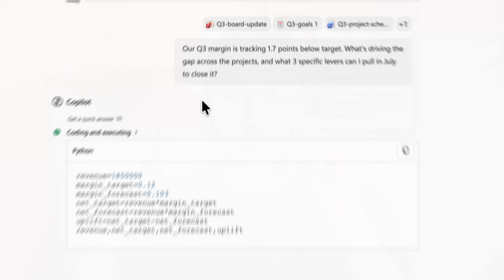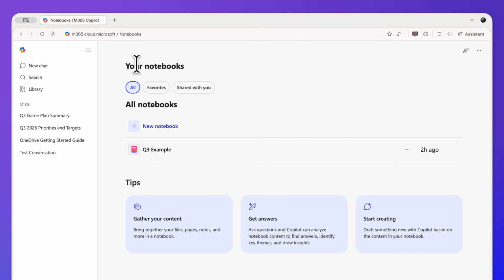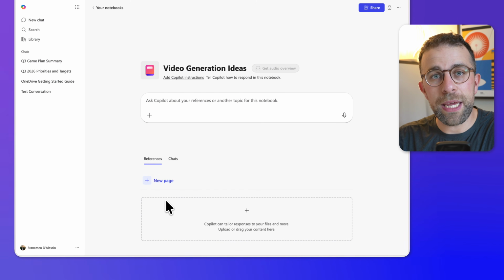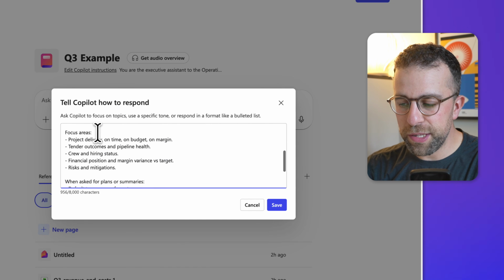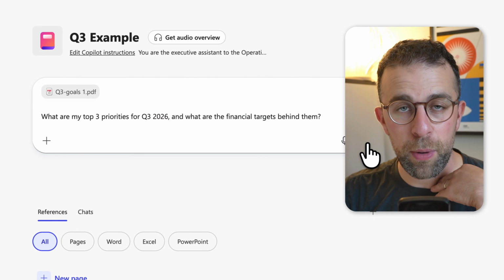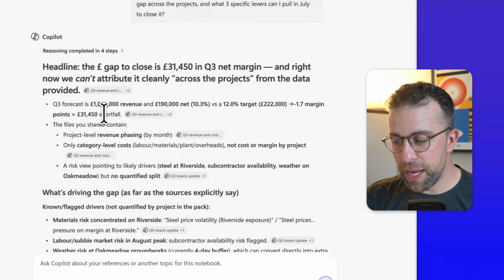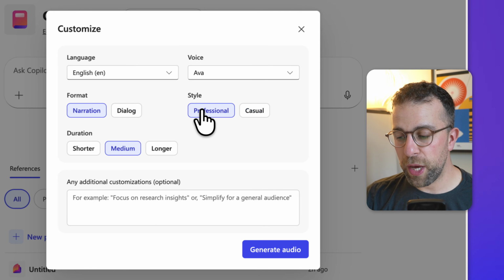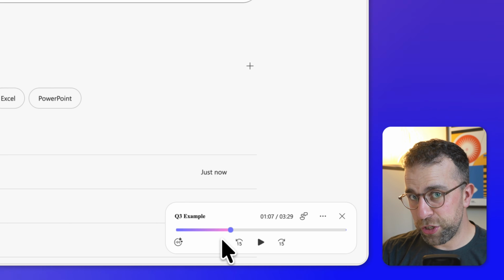Copilot Notebooks: Microsoft's Answer to NotebookLM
Microsoft 365 Copilot Notebooks is Microsoft's quiet answer to NotebookLM.

0:00 Intro
0:16 What is Copilot Notebooks?
0:40 The two versions (personal vs work/school)
0:56 Setup walkthrough
1:51 Copilot Instructions (8,000 chars)
2:20 References + Copilot Pages
2:46 The Q3 example
4:18 Example 1: Top priorities
5:15 Example 2: Margin gap
6:39 Example 3: Audio Overview
8:47 Alternatives (NotebookLM, Recall AI)
9:21 Outro
9:38 Setapp (sponsor)

Tool Finder helps you discover new tools, save money on the ones worth keeping, and stay ahead of what's coming next. Tool Finder is your home to find, shortlist and optimise the stack that actually works for you.